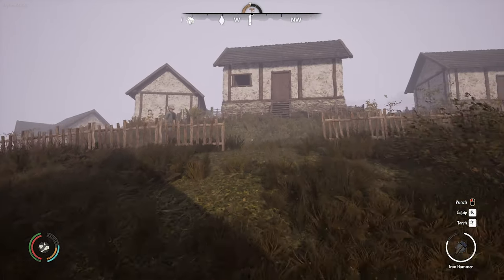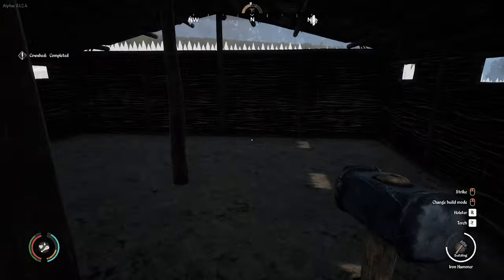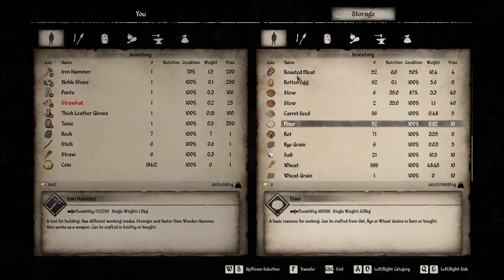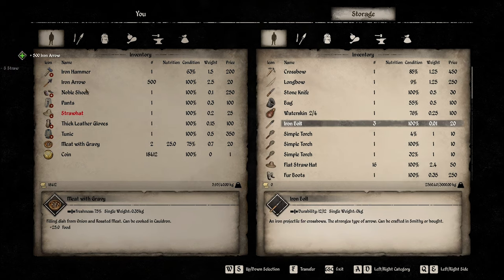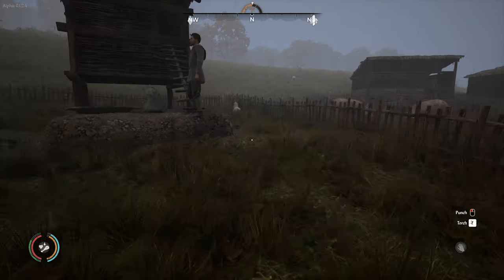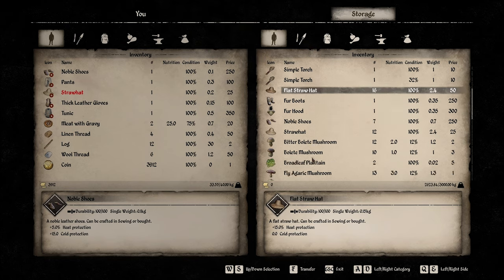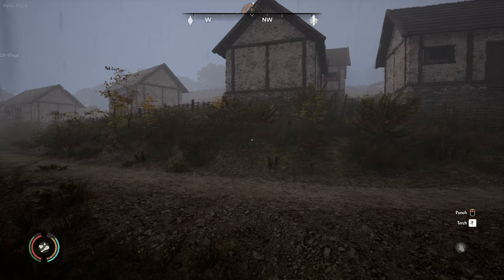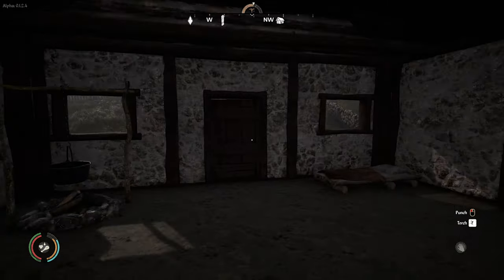Medieval Dynasty #18 - Food Storage II & Cowshed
PC Specs

CPU: Intel® Core™ i7 5930K
CPU Cooler: Corsair Hydro Series H100i CPU Cooler
Motherboard: MSI X99S Gaming 7 Motherboard
Graphics: 2x MSI GeForce GTX 980 Gaming 4GB in SLI
Memory: G.Skill Ripjaws 4 F4-2400C15Q-16GRR 16GB (4x4GB) DDR4
Solid State Drive: Samsung 850 Pro Series 256GB SSD
Hard Drive: Seagate Barracuda 2TB ST2000DM001
Case: Phanteks Enthoo Luxe Black
Power Supply: Seasonic X-1250 80Plus Gold 1250W
Cable Kit: PCCG Sleeved Cable Extension Kit Black
Additional Cable: PCCG Sleeved 45cm PCI-E 6+2pin Cable Red
Additional Lighting: Phanteks Multi Coloured LED Strip 1m
Fans: Corsair Air Series AF120 Quiet Edition Case Fan
Additional Fans: Corsair Air Series SP120 Quiet Edition PWM Twin Pack
Operating System: Microsoft Windows 8.1 64bit OEM